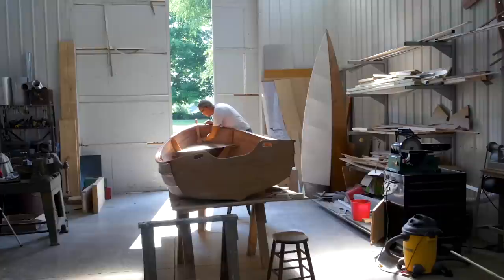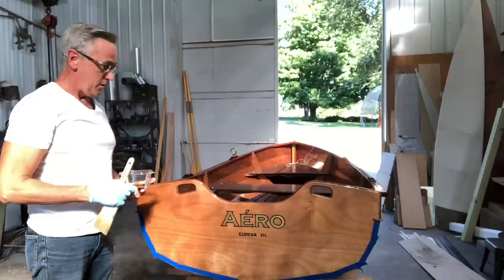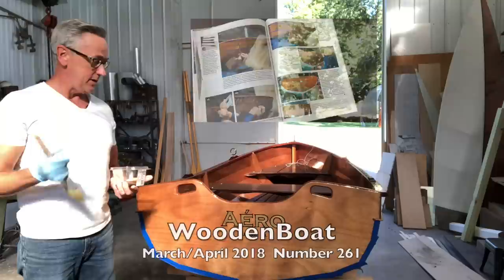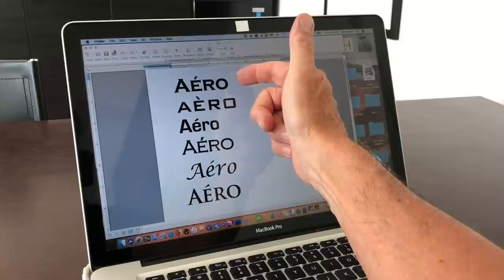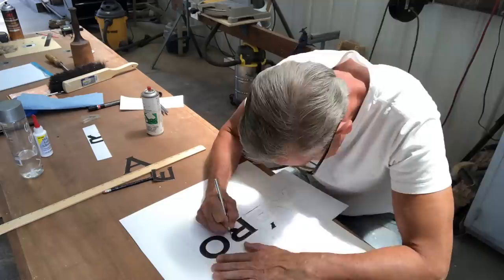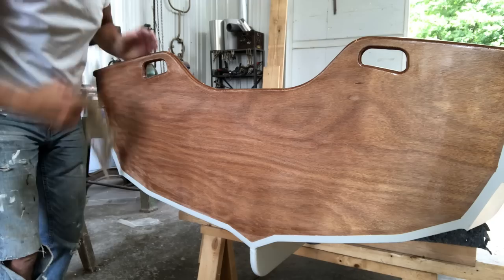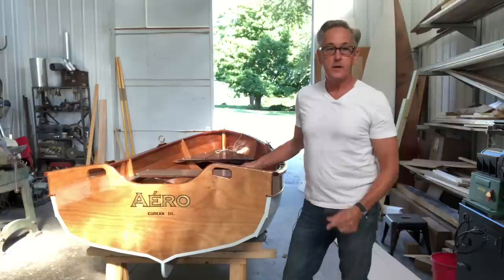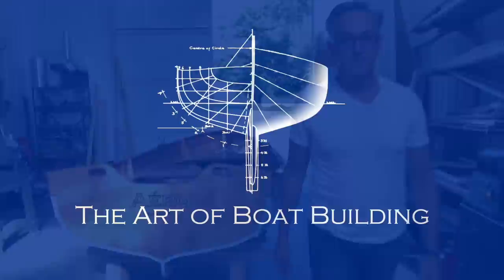Episode 4: Applying Gold Leaf Lettering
In this episode Bob discusses the art of applying gold leaf lettering for the boat's name.